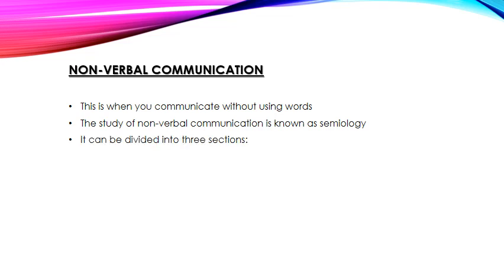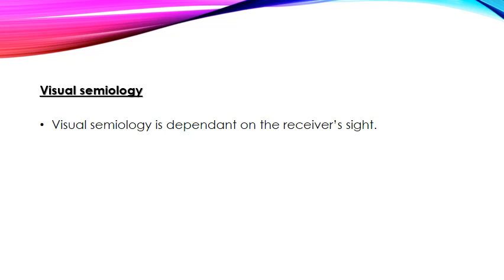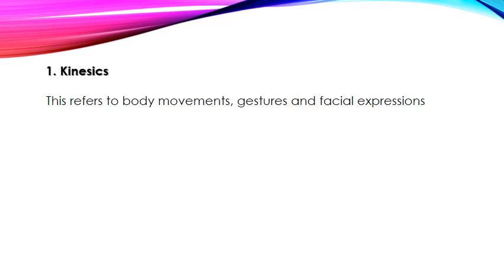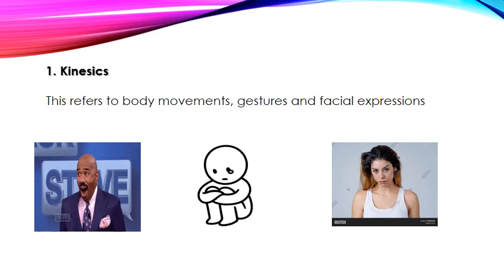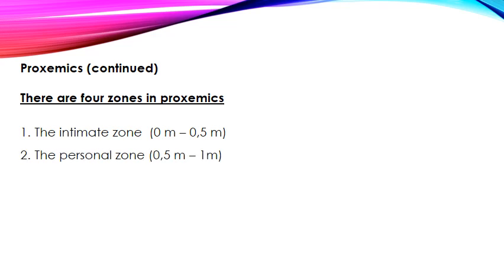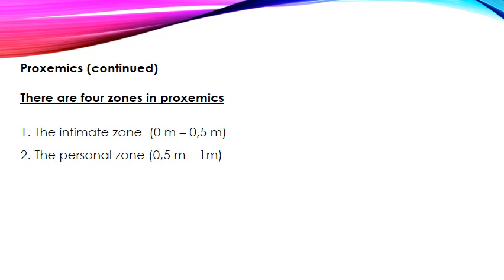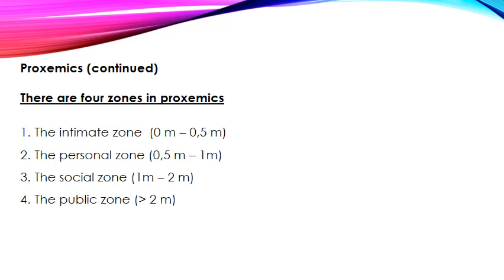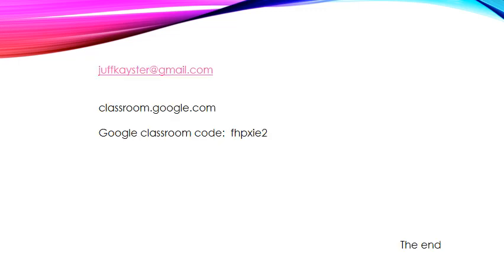MODULE 1 LESSON 7 VISUAL SEMIOLOGY 1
This video explores non-verbal communication, more specifically Visual semiology.

Supporting notes are available in my Google classroom, the code is supplied at the end of this video.